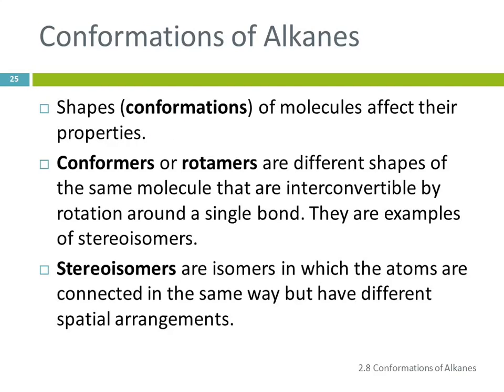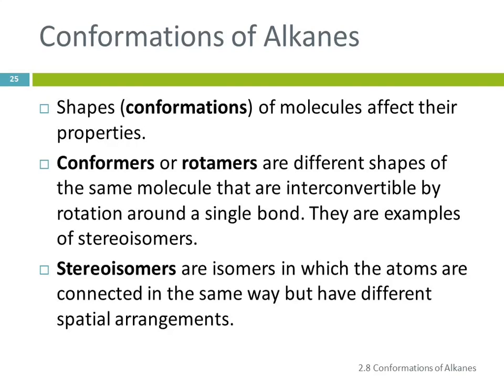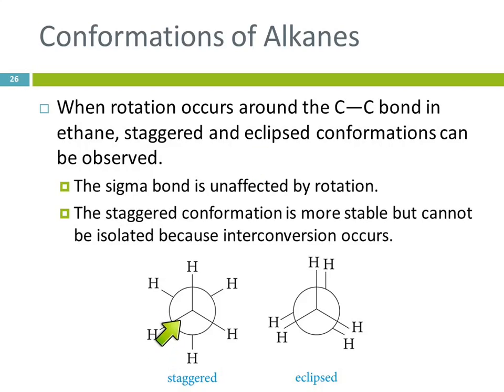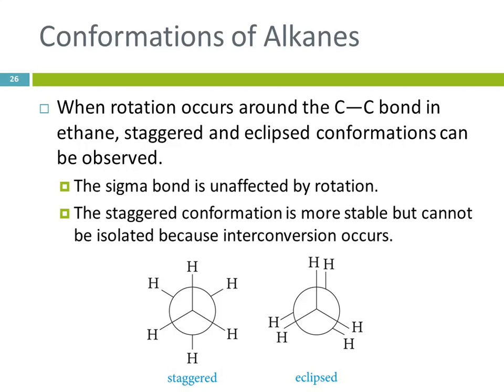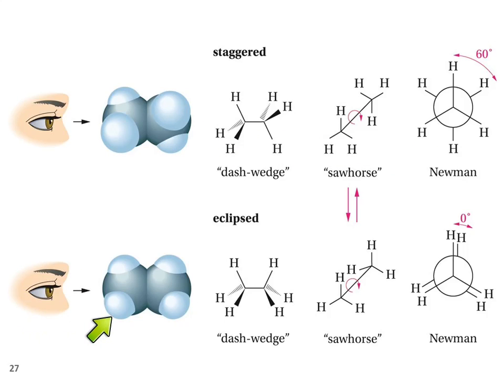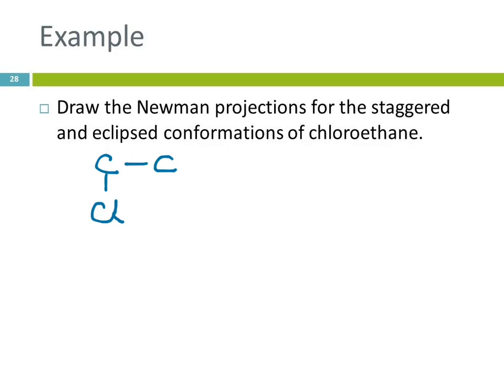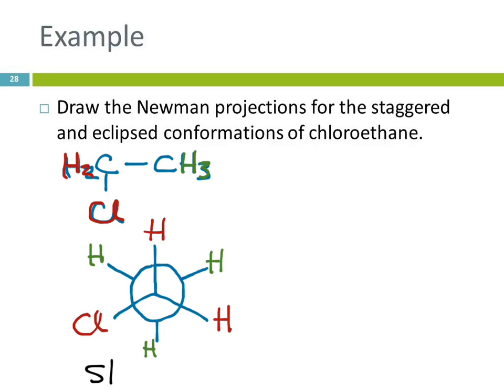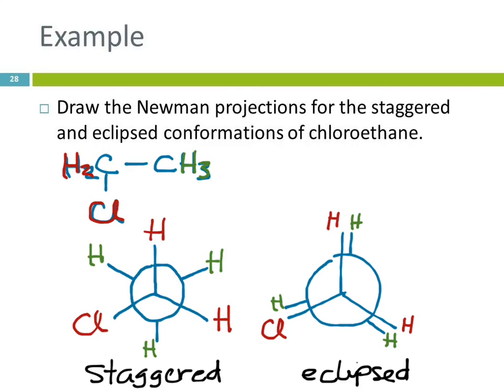8A 2.8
8/19/14 lecture at FCC